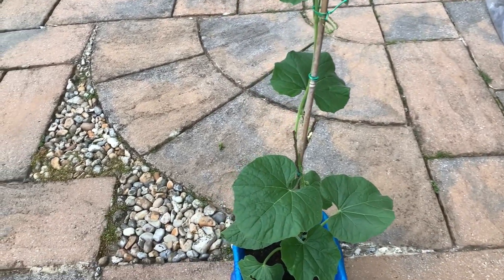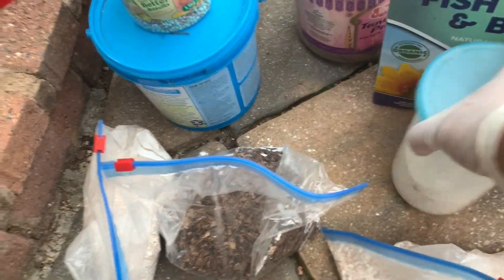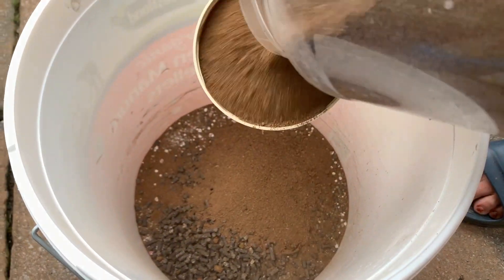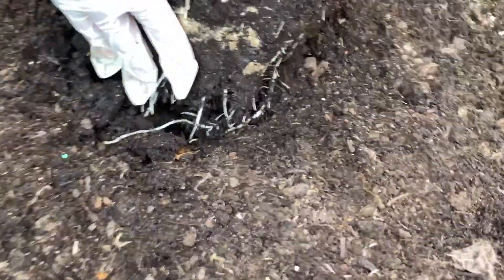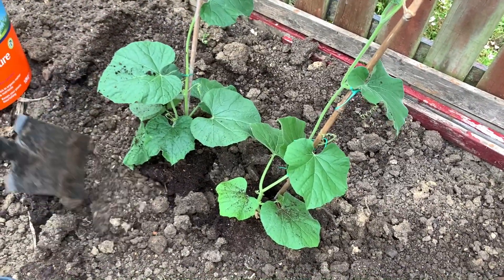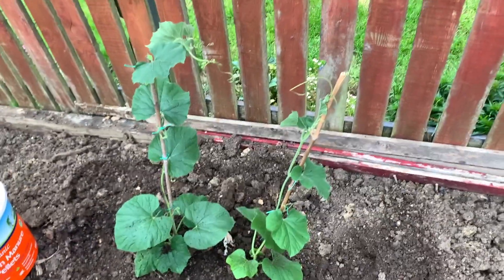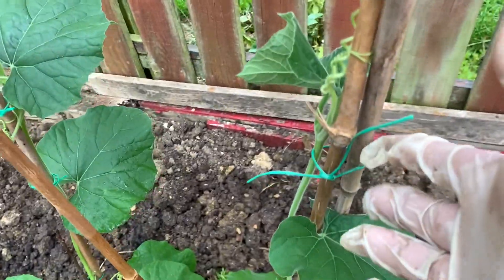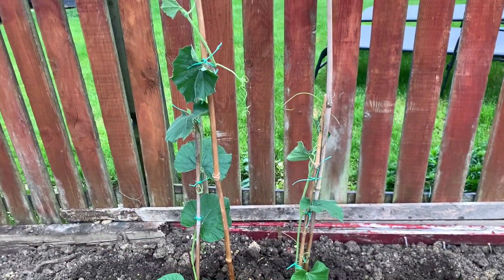How To Plant Khodu/Lau - Shokher Bagan (10/06/21)